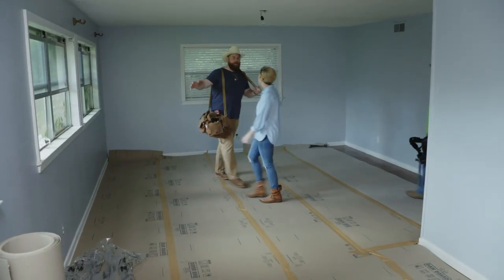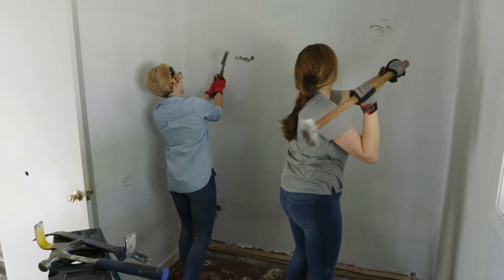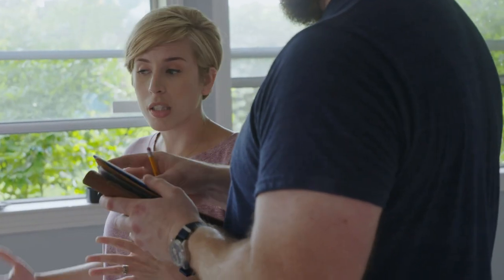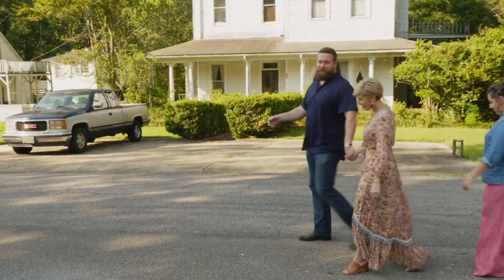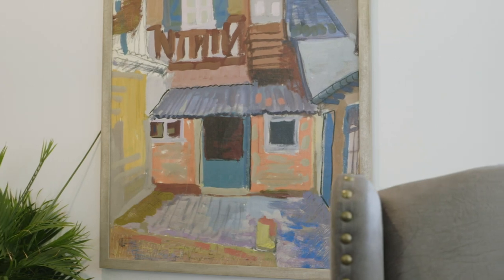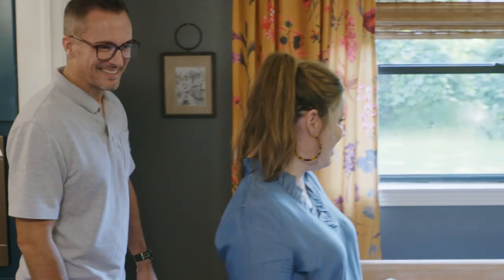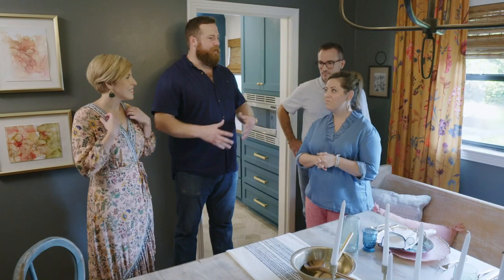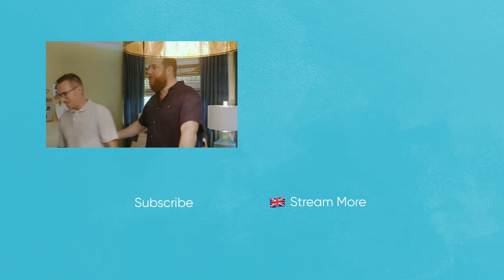Ben & Erin Renovate ENORMOUS Church House For Huge Family Of 7 | Home Town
Ben and Erin renovate this huge church house for Melissa, Charlie and their 5 children!